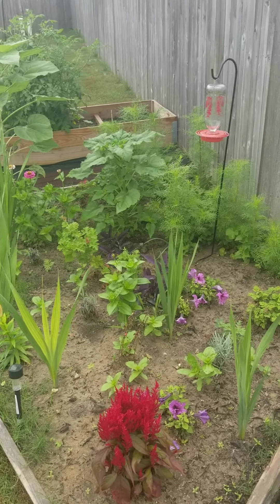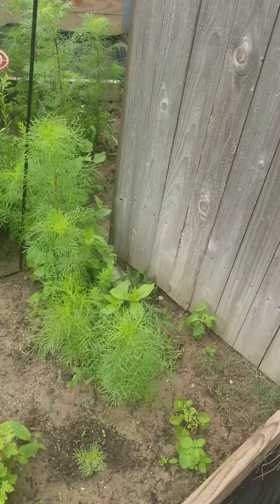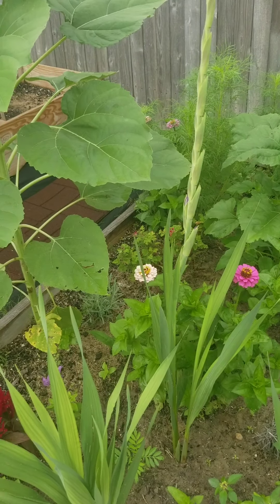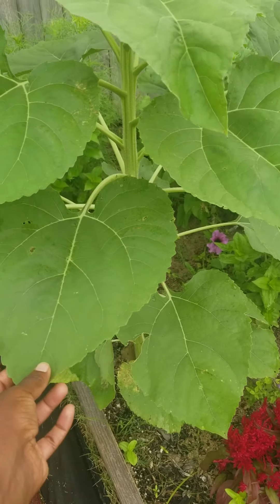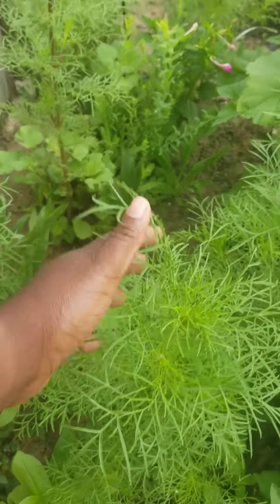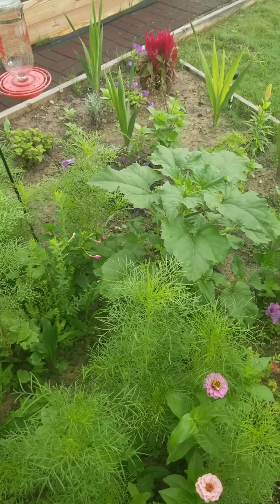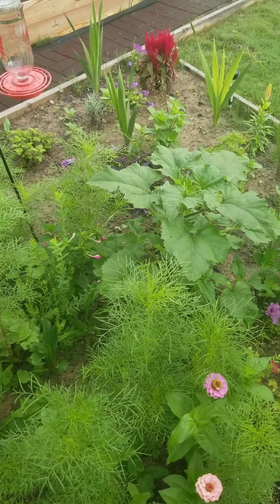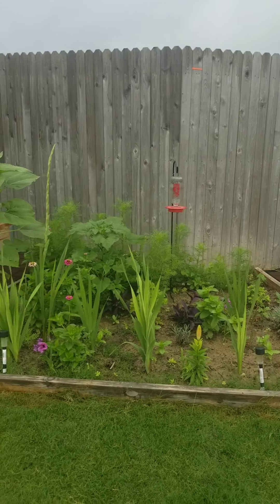Wildflower Seeds | UPDATE!